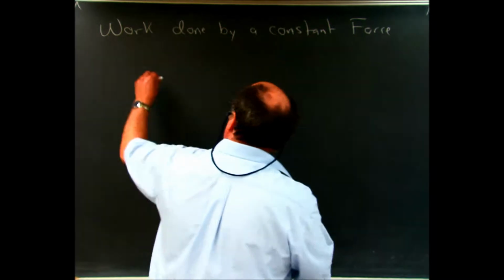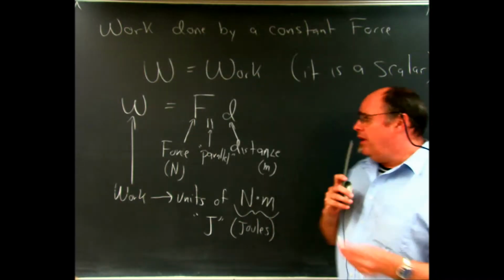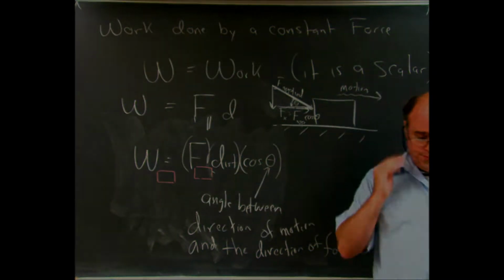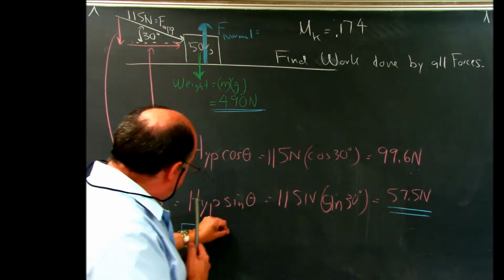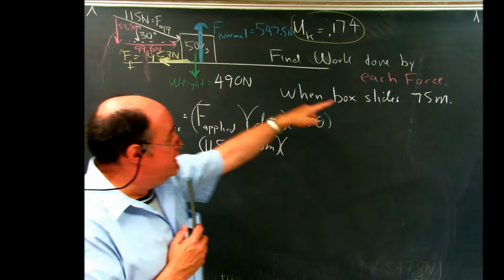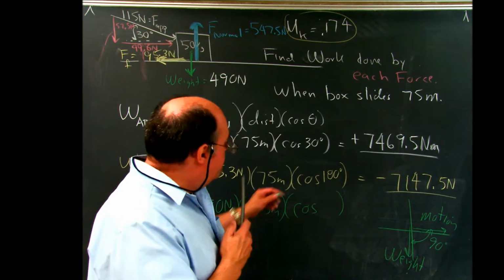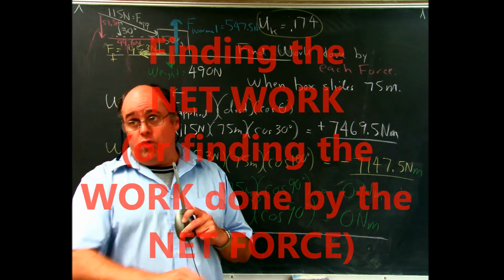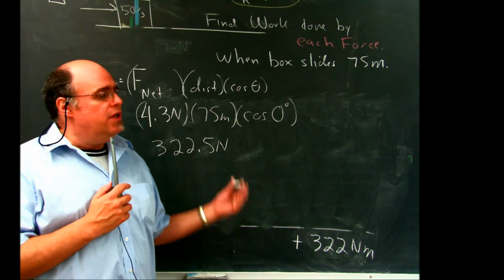Chapter 6_1 (Work and "WORK" sample Problems (27 min)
Description: Chapter 6a from ... a 27 minute long video..Work is defined, a sample WORK problem is done.